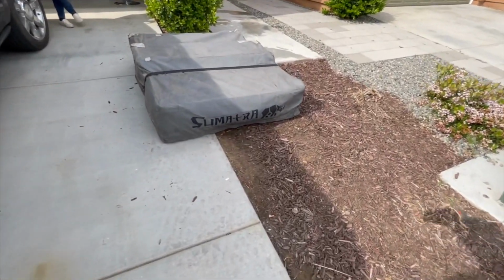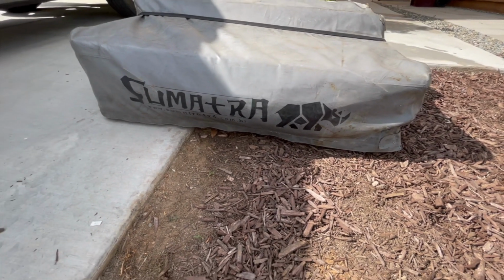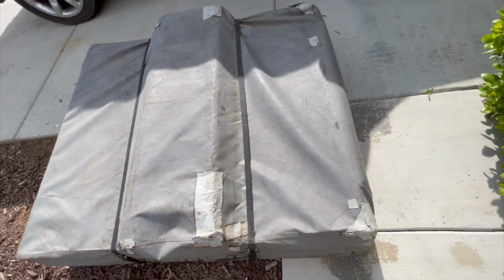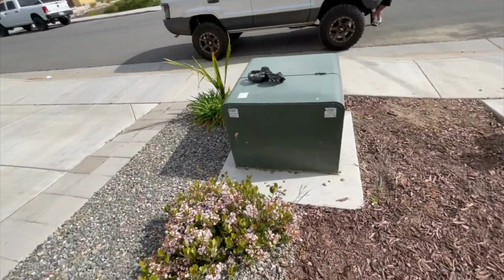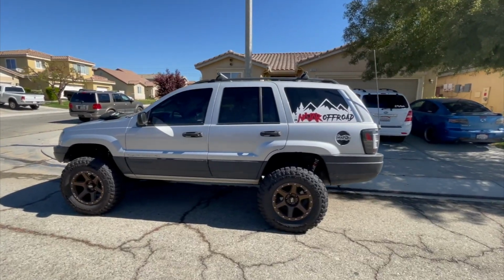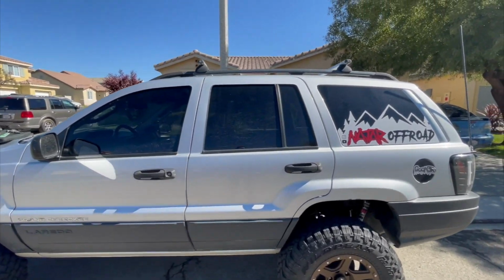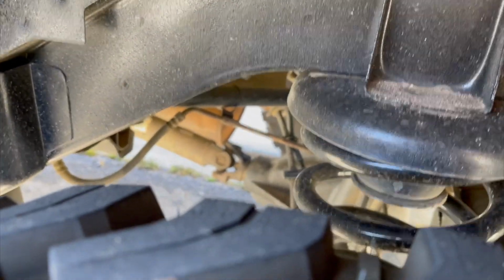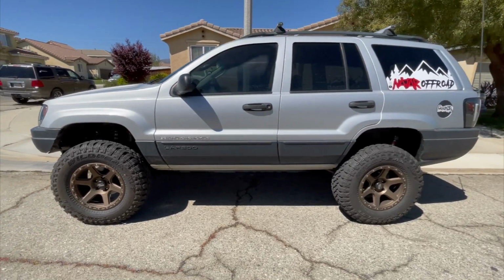Purchased $300 Roof Top Tent for Jeep WJ Grand Cherokee | Najar Offroad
Today I purchased a $300 Roof Top Tent for my Jeep WJ Grand Cherokee. The brand is Sumatra apparently from Brazil. This weekend I will be opening it up and cleaning it and mounting it on the Jeep! It does have some things we need to fix but that will be fixed over time.

👇!GET YOUR JEEP MERCH!👇
        Najaroffroad.com